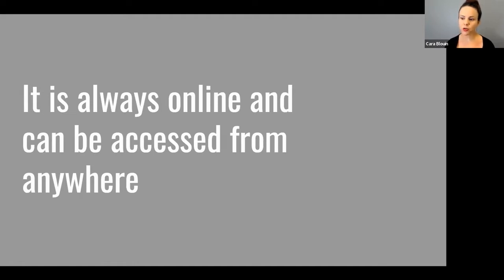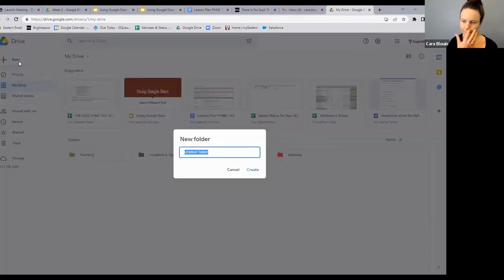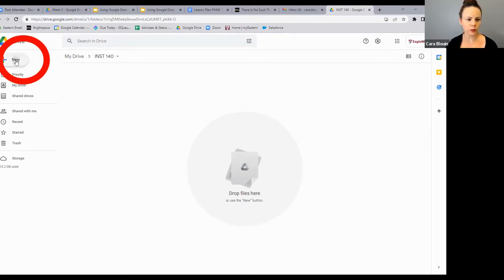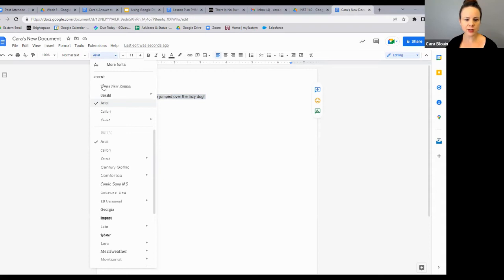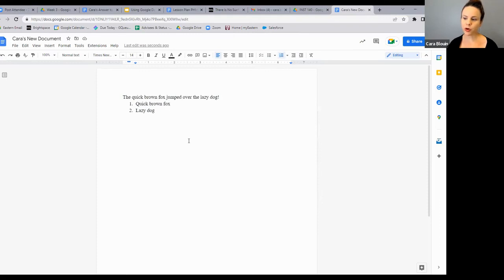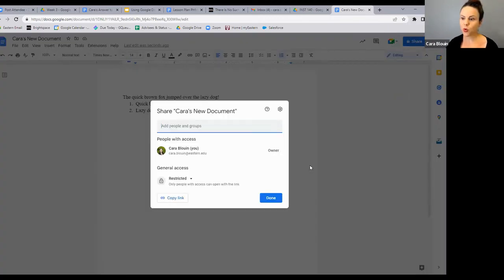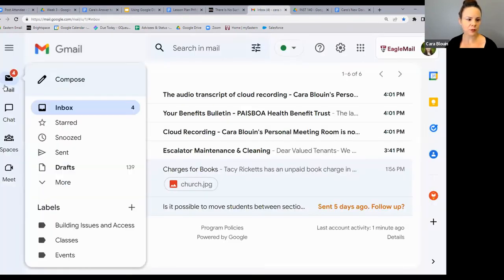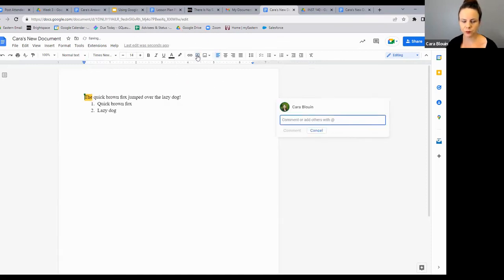Using Google Drive